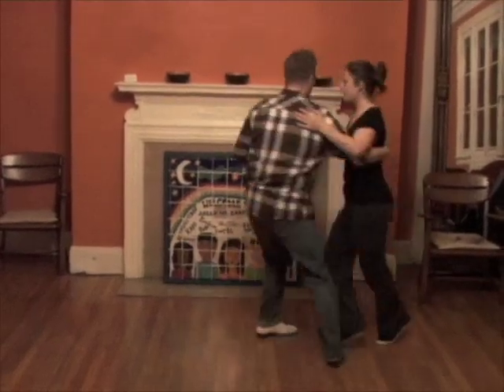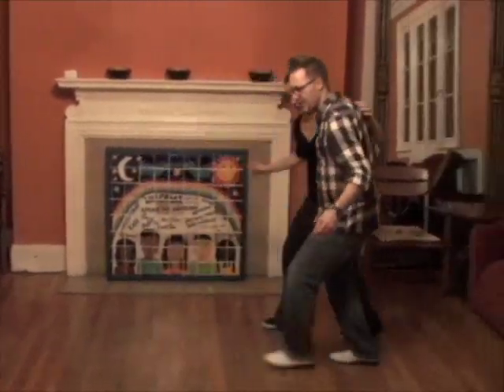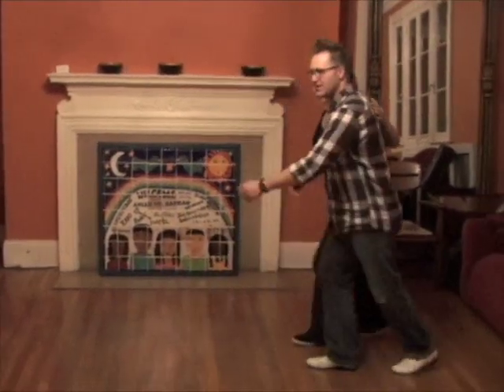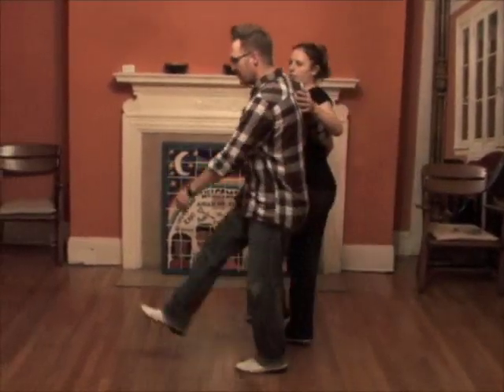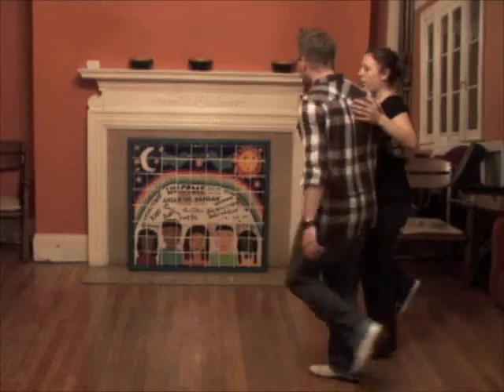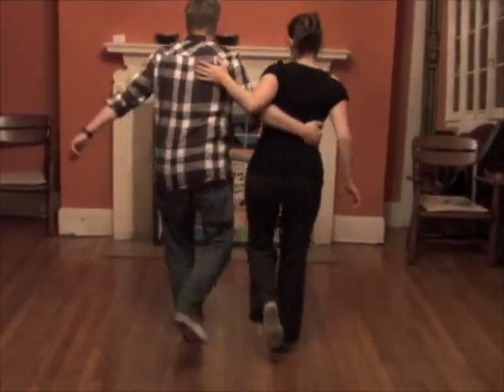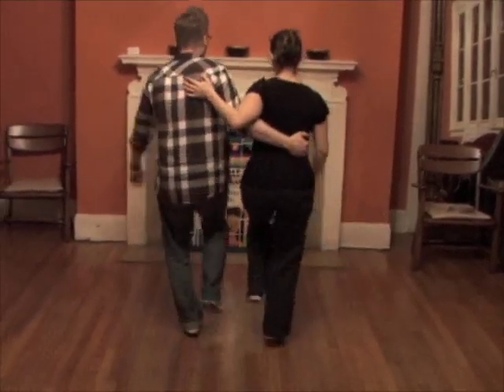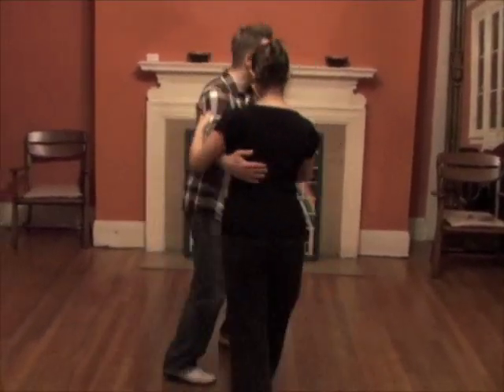Basic Swing (5/6) 10/6/09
This is the class review for the fifth of six lessons in The Jam Cellar's beginning Lindy Hop series taught 10/6/09. Your instructors are Kate Hedin and Jeff Booth.

The Jam Cellar is a world-reknowned weekly swing dance party held in a posh, turn of the century mansion in Northwest Washington, DC on Tuesday nights. The Jam Cellar offers class series in Lindy Hop and other swing dances for all levels of dancers taught by some of the best instructors in the world. The Jam Cellar also hosts periodic special events. For more information about The Jam Cellar

Every Tuesday night! You will like it.